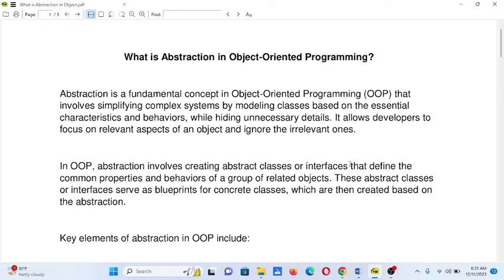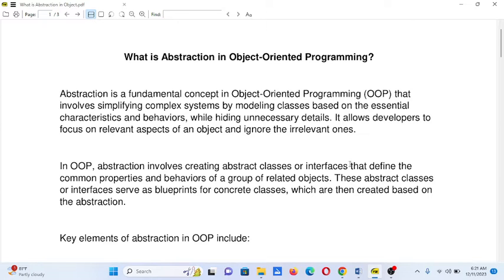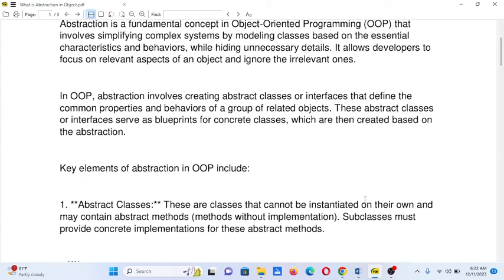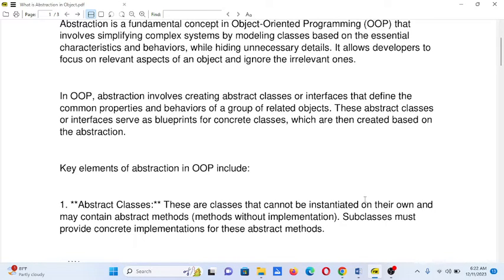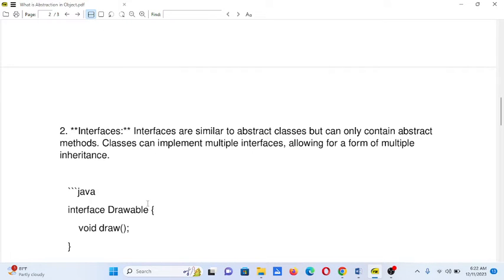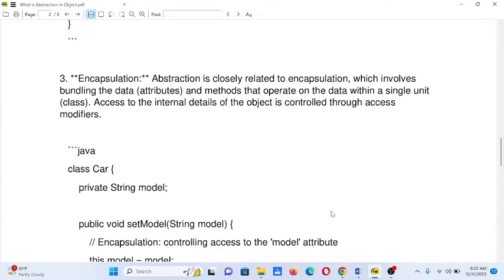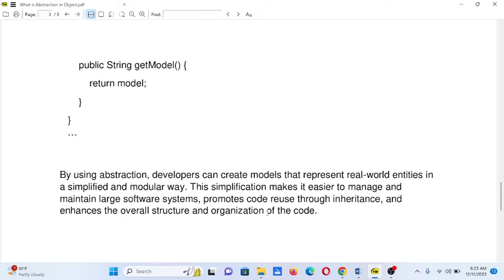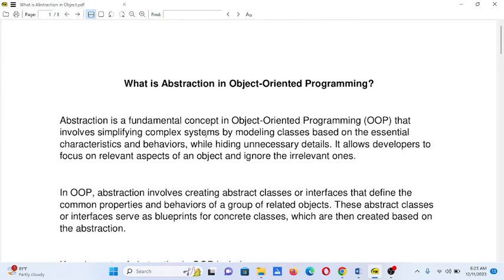What is Abstraction in Object-Oriented Programming?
In this video I will talk what is abstraction is all about in object-oriented programming.

GCash Account

Jake Pomperada